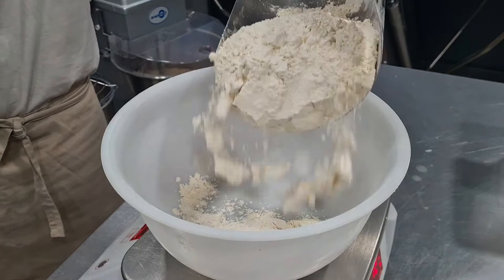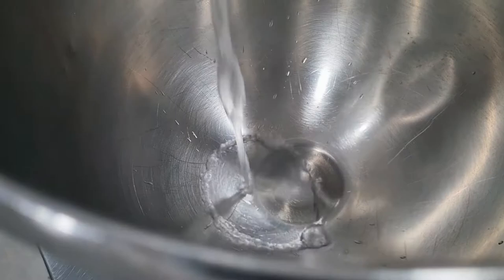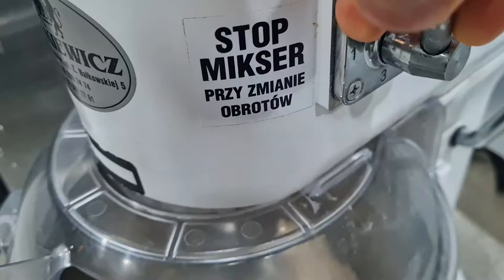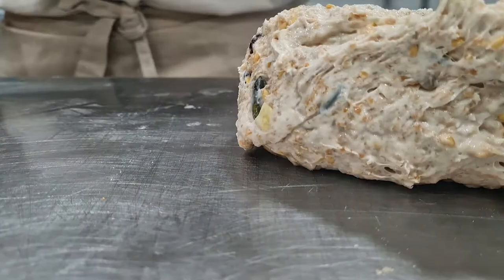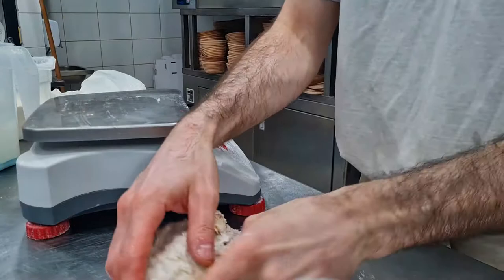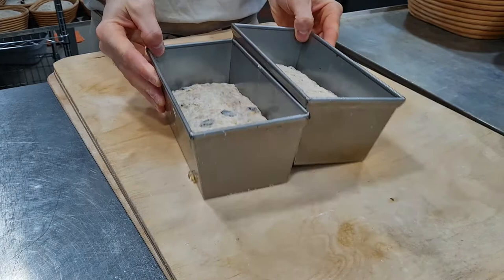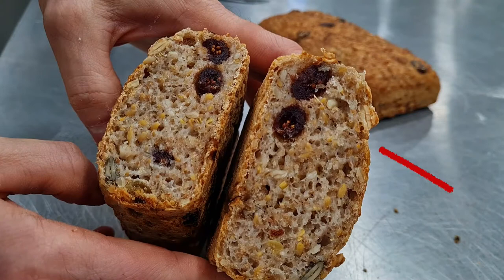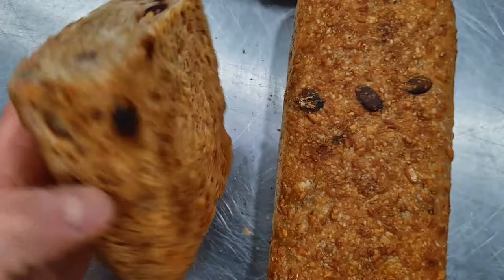HEALTHY PROTEIN BREAD RECIPE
This week, HEALTHY PROTEIN BREAD RECIPE - Perfect if YOU run a Marathon or not I am really happy to make a super healthy and protein bread. That you practice lots of sports, or that you just take care of your body, this recipe is for you. Huge amount of good seeds, dry fruits, good flour... Everything you need to live a long and happy life.

I hope you enjoyed the video, if you want me to teach or show you more, go in the comment and ask. I will see what I can do.

EverySunday a new video to come

                      See you soon on the channel :)

00:00 Introduction
01:04 Mixing
02:42 Folding
04:05 Dividing and Shaping
05:09 Baking and Result